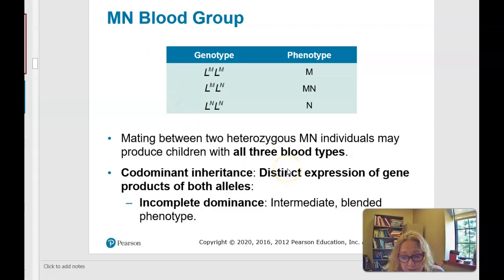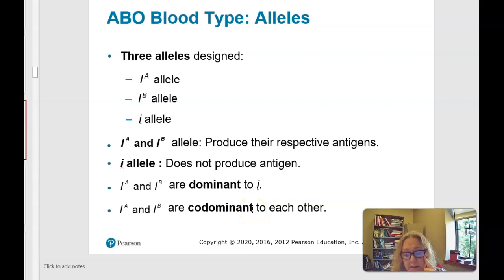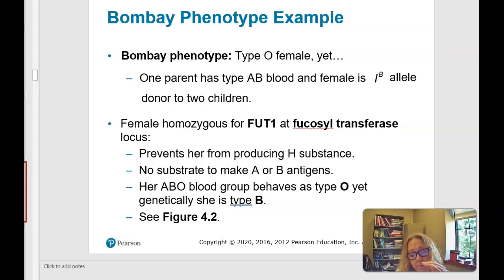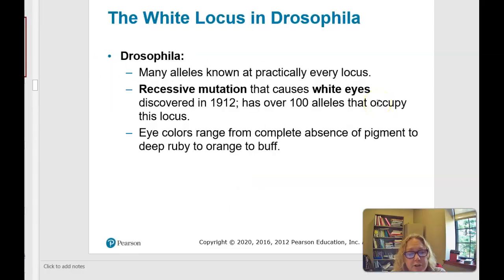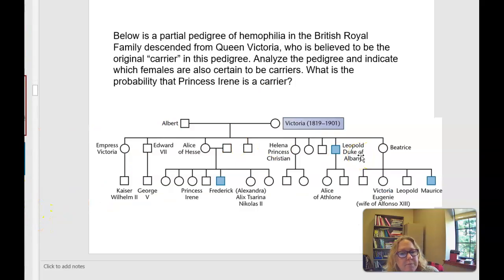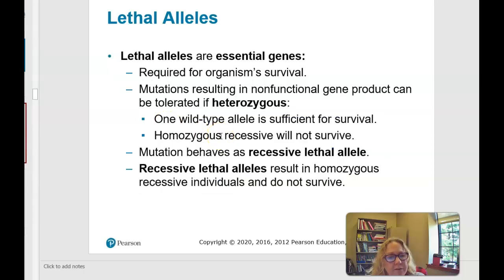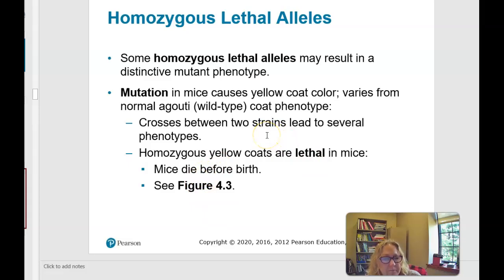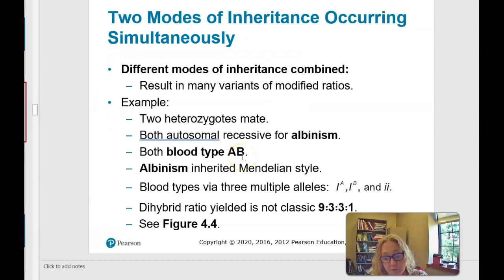Chapter 4 video #2